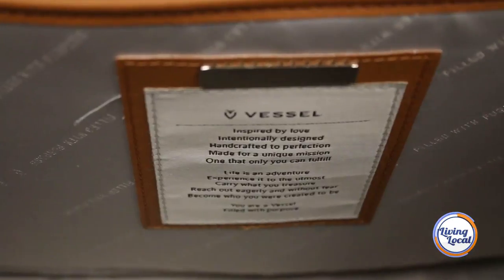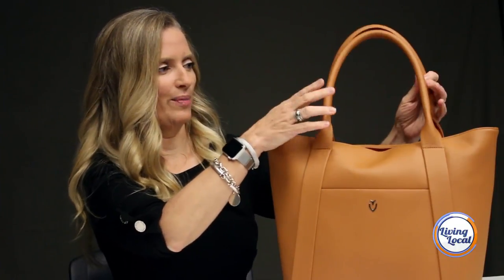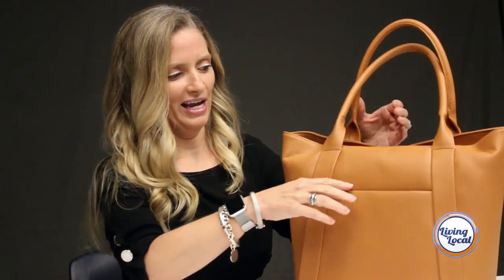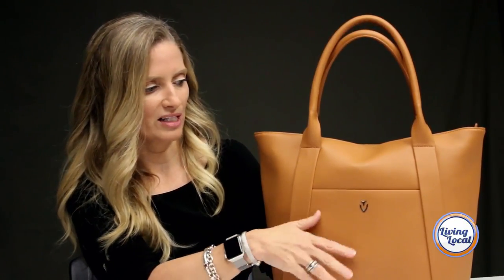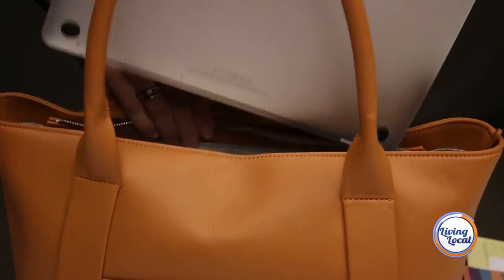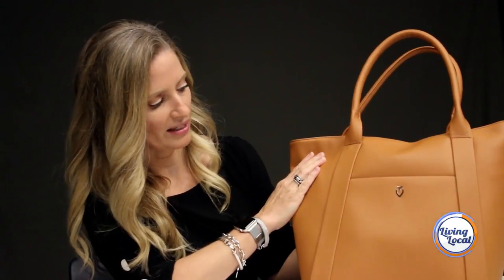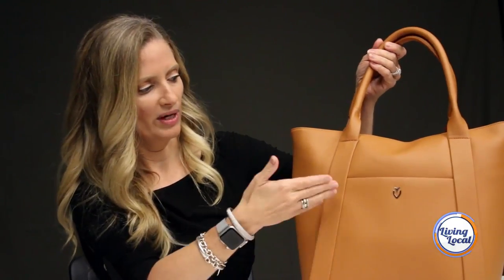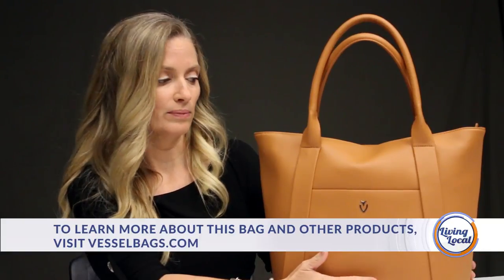Product Review: Vessel Bags